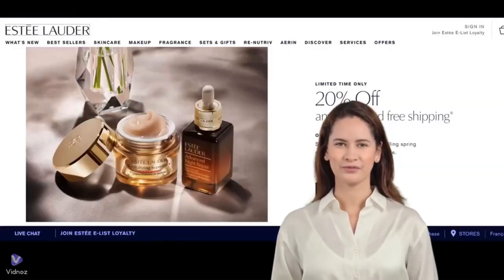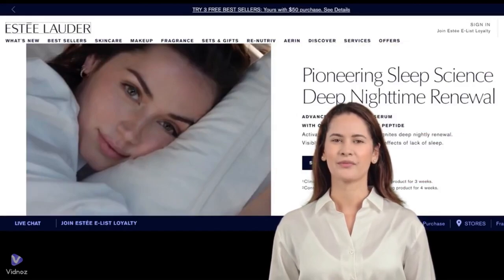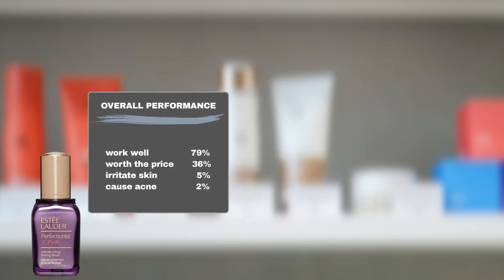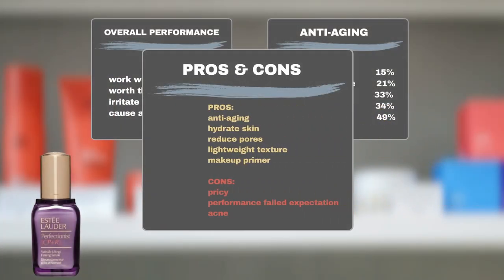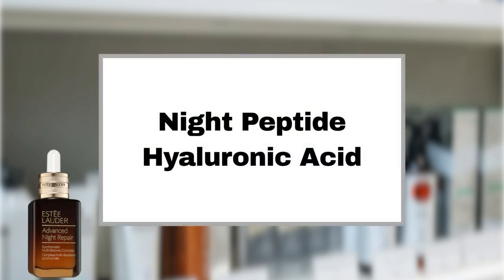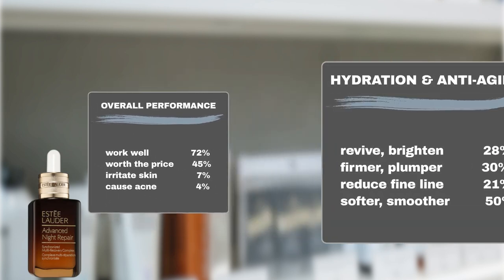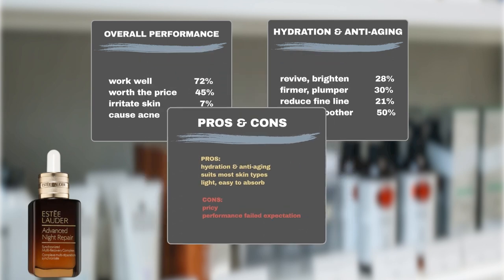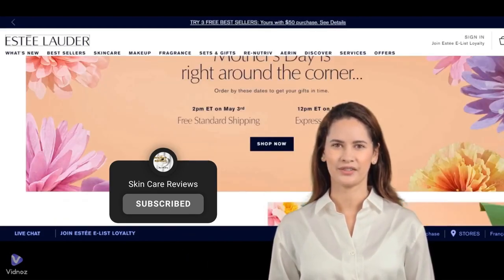Best Estee Lauder products 2024: by Sephora Review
Discover the ultimate Estée Lauder selection in this video where we delve into the best performing skincare products, curated based on user feedback from Sephora. Uncover the top picks rated by Sephora users for their effectiveness and value for money. From luxurious creams to potent serums, find out which Estee Lauder products reign supreme in delivering results. Join us as we review the best of Estée Lauder, evaluated through Sephora's lens, to help you make informed skincare choices.

0:00 Intro
0:43 Perfectionist [CP+R] Wrinkle Lifting/Firming Serum review
2:29 Advanced Night Repair Serum review
4:17 Closure